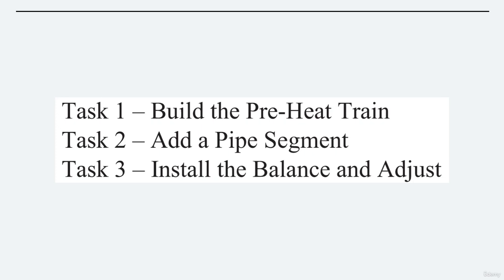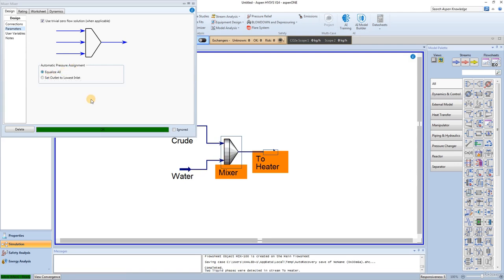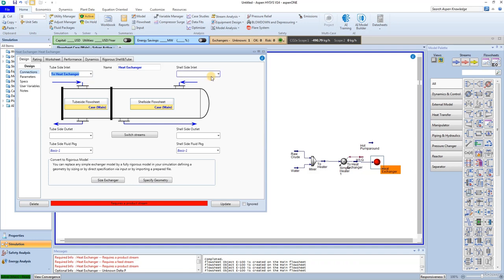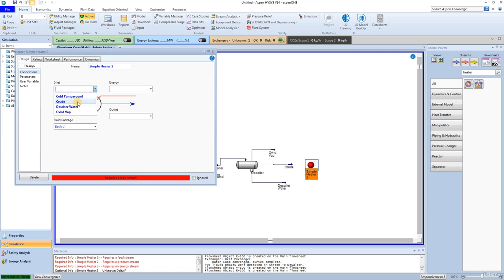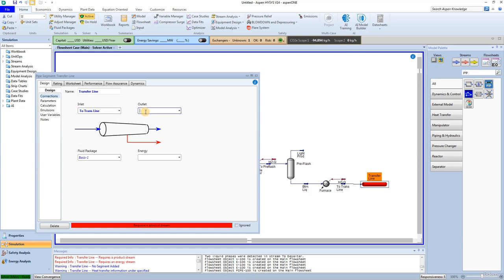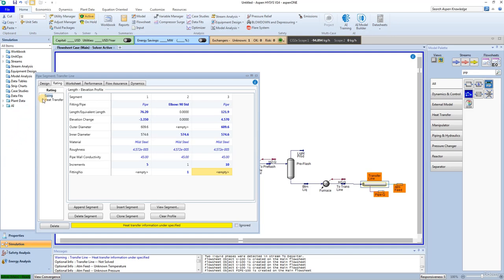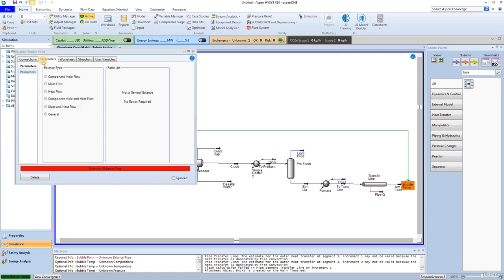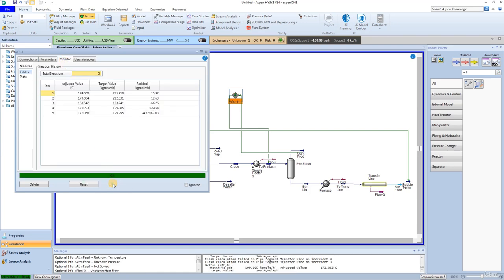curso de aspen hysys 11.